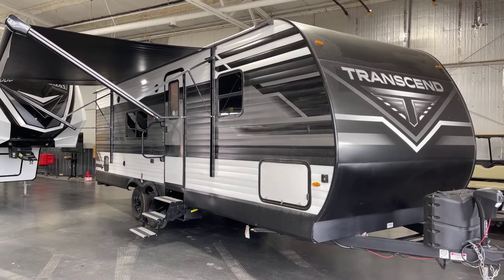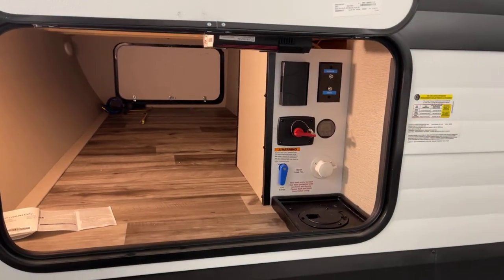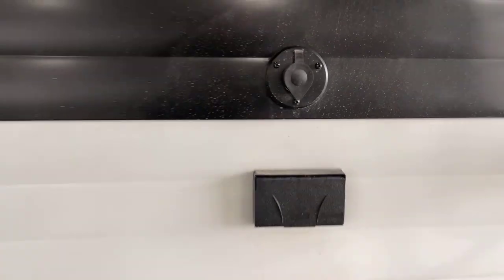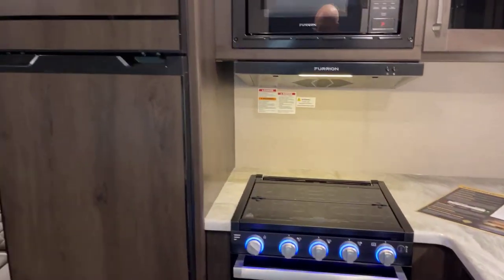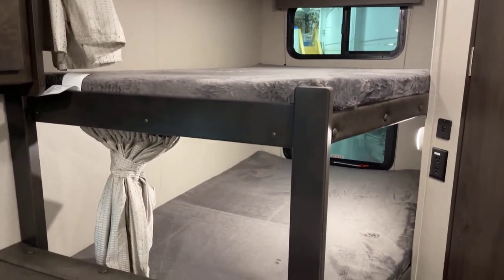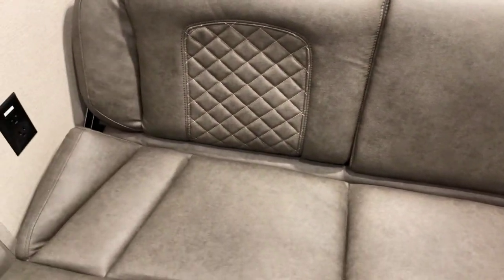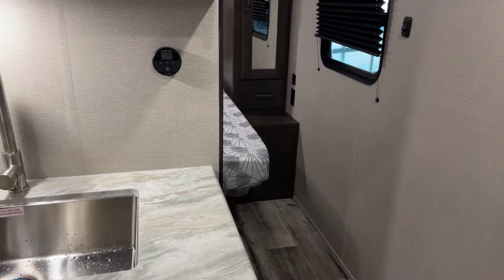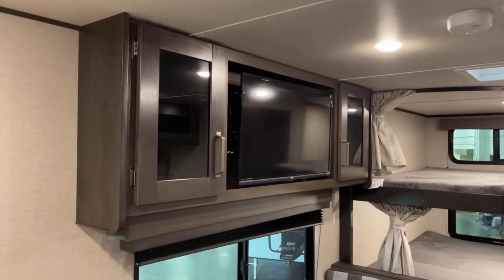2023 Grand Design Transcend 247BH Travel Trailer For Sale at Bish's RV